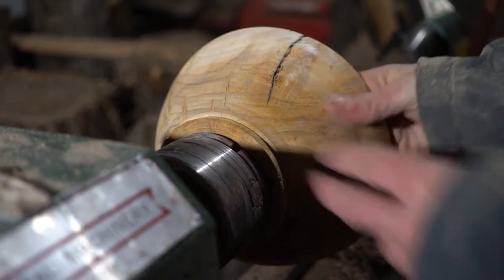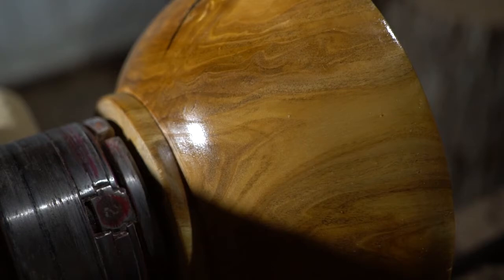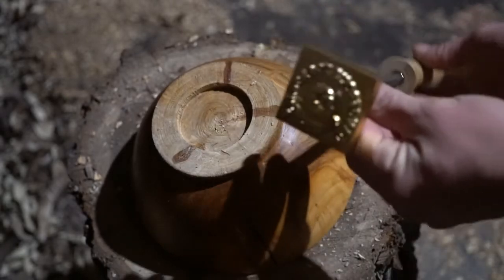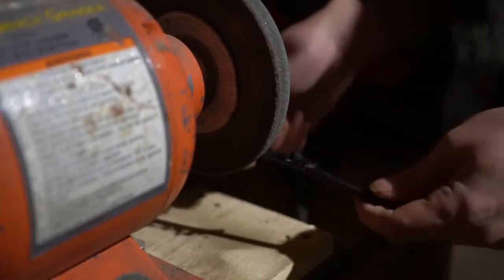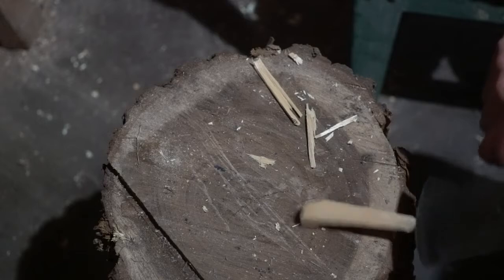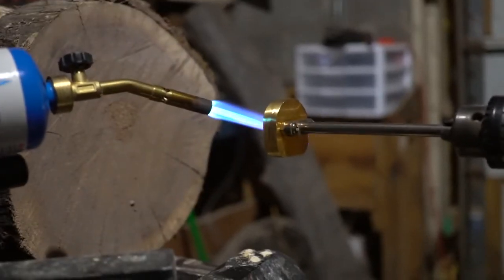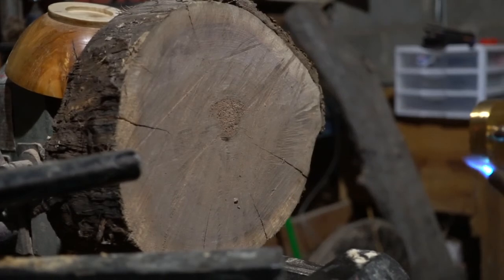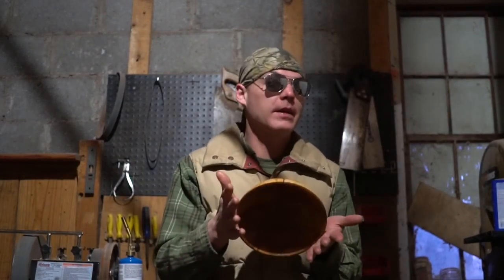Dangerous Mulberry Bowl & metalworking for wood guys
I turn out that mulberry blank previewed last episiode and get it into a bowl with more character than any bowl I've made.  Erratic rays, rot cracks, and outgrowth zones make for a beautiful tablepiece.

Also in this episiode my tramp stamp came in! (Touch mark.  logo branding iron?)  I shape it down to the shape it needs to be on ye ole bench grinder and give a go at getting the Dangerous Treasures Signet on a bowl!